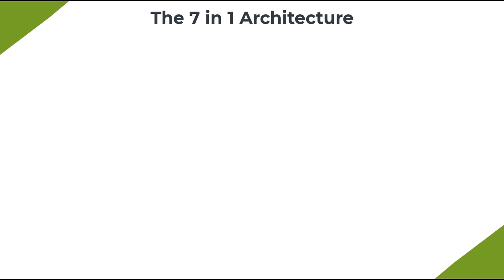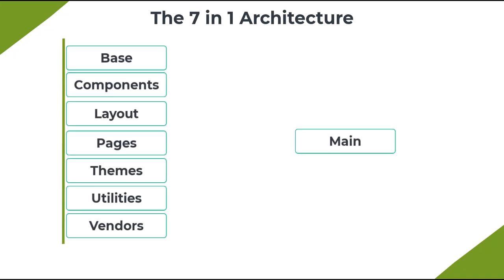8. The 7 in 1 pattern